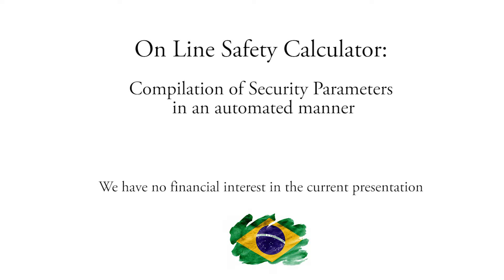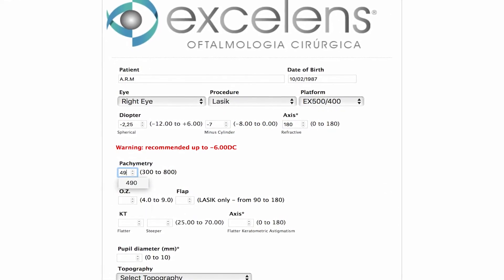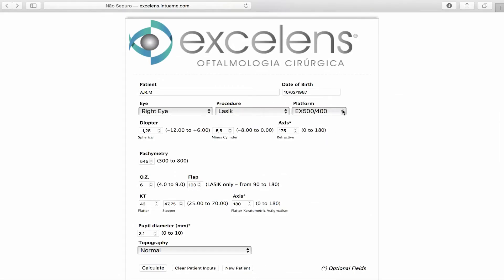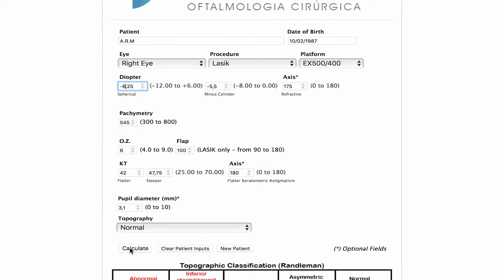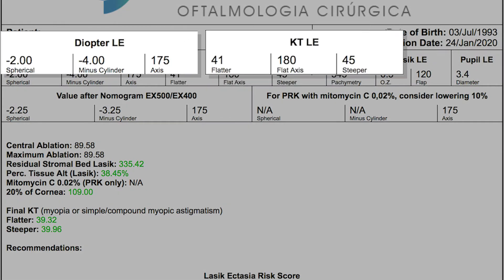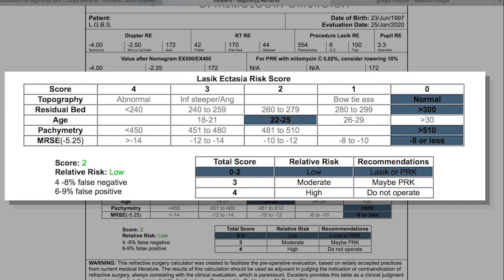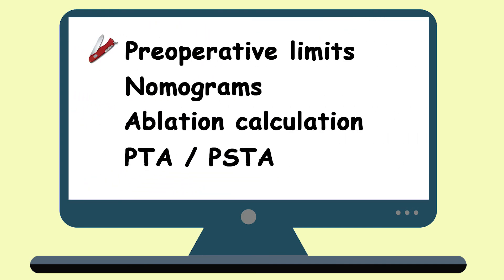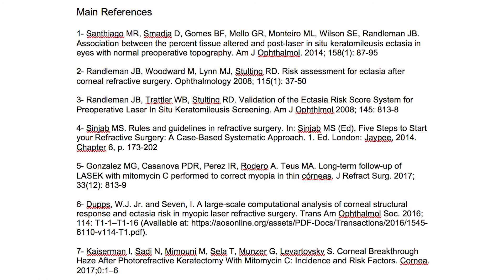Eyedea Refractive English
We present a tool in which, after entering some patient basic surgical data and intended surgical parameters, it calculates central and maximal ablation, RSB, PTA, PSTA, Lasik Ectasia Risk Score, different nomograms results, suggested mitomycin time, final keratometry and other safety parameters. Recognized safety limits and suggestions for all of these items are displayed.